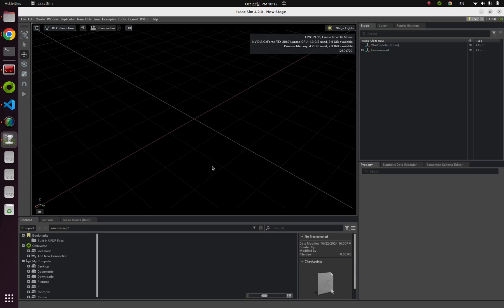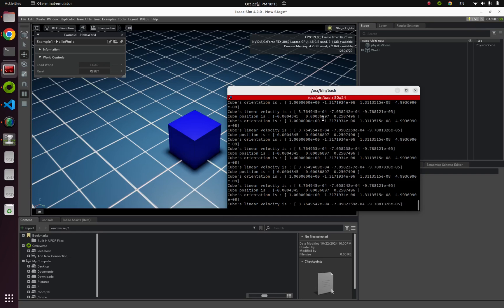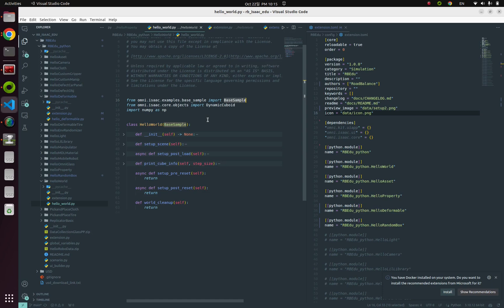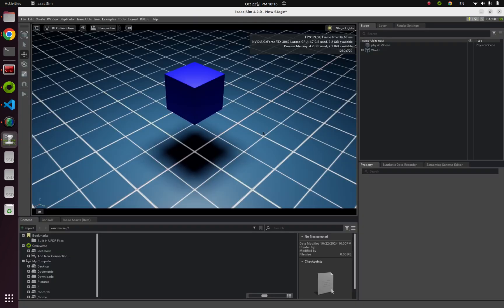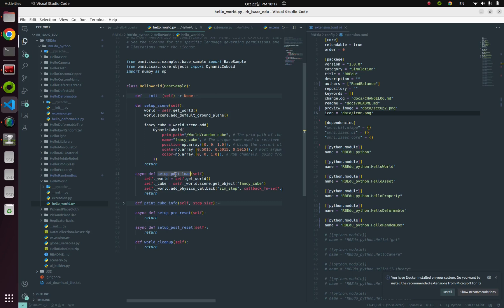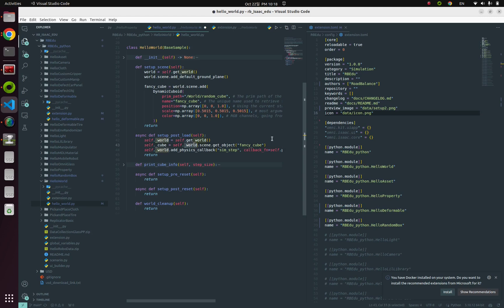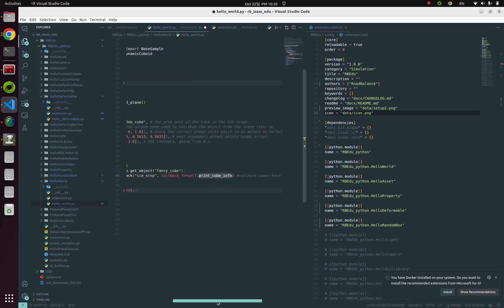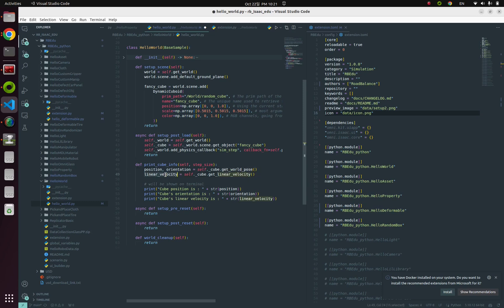[Isaac Sim Tutorial - Core API] Lecture1 Hello Isaac Sim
🧑🏻‍💻 Github Repository for this video